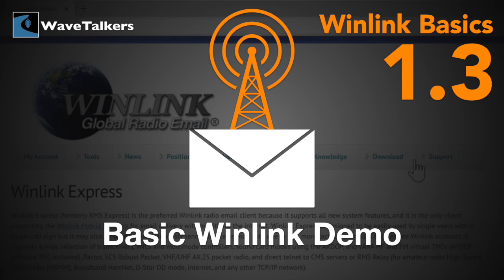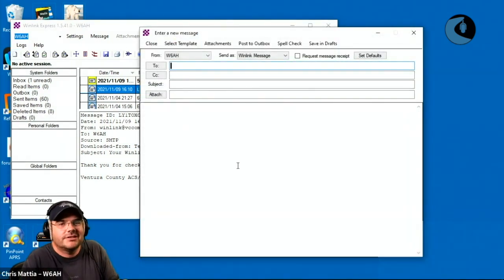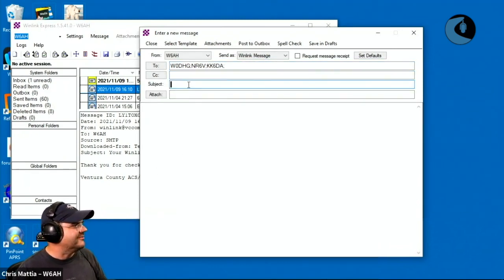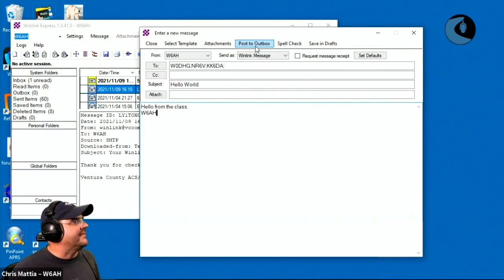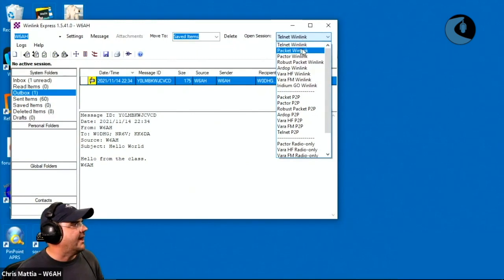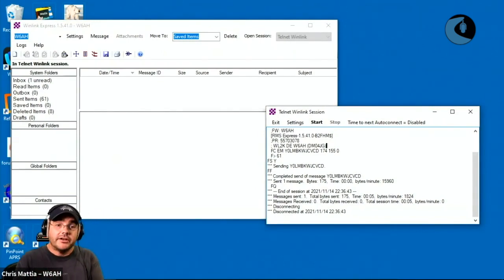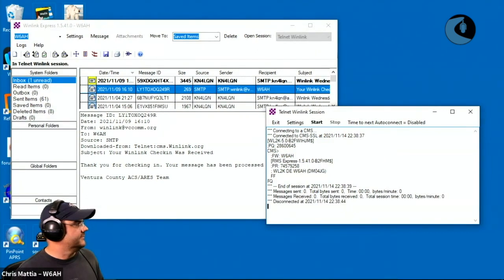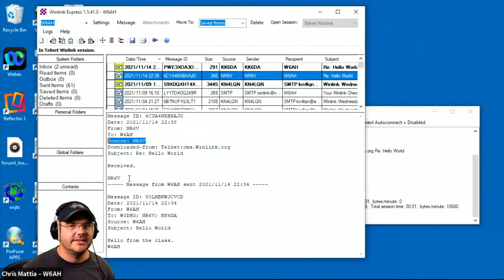Sending your first Winlink message, demo - Winlink Basics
Early Bird Special $24 until 23:59 UTC 1/31/2025

WaveTalkers host Chris Mattia, W6AH walks you through the interface of Winlink Express and helps you send and receive your first Winlink Message.  In this foundational demo, we use telnet to help you send a message.  This video outlines the core of sending and receiving messages with Winlink.  In future episodes, we will add in the additional complexity of connecting to your ham radio for passing traffic.

To learn more about getting started with winlink, visit the WaveTalkers Winlink Resources

If you find this information help, consider supporting WaveTalkers by visiting